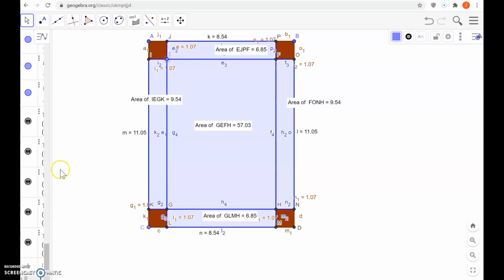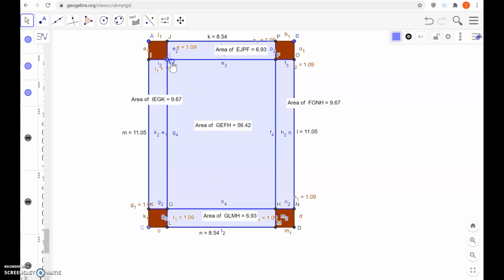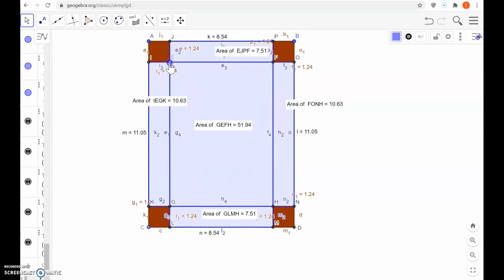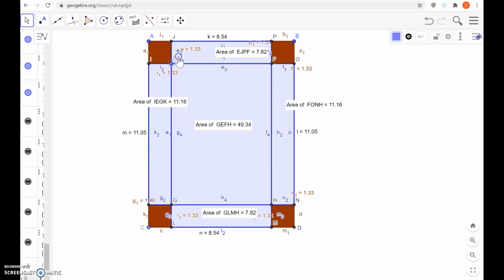Open Box Discussion